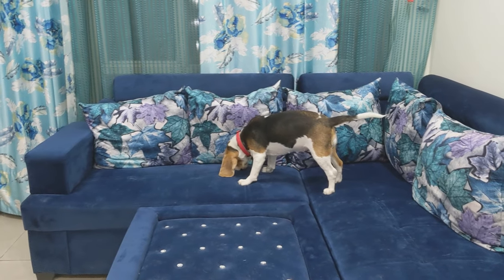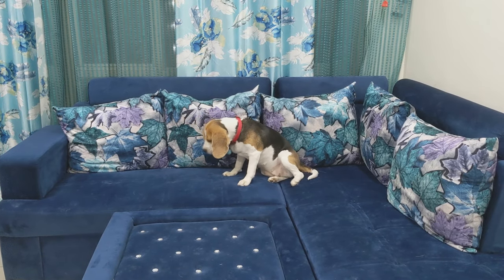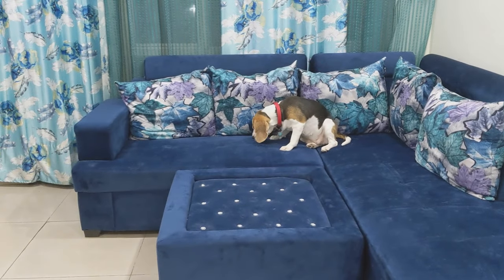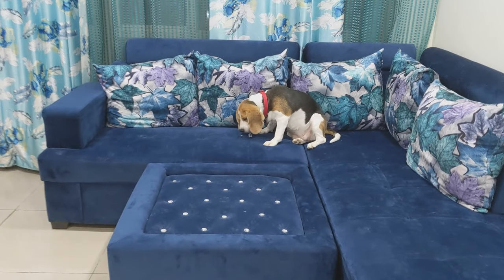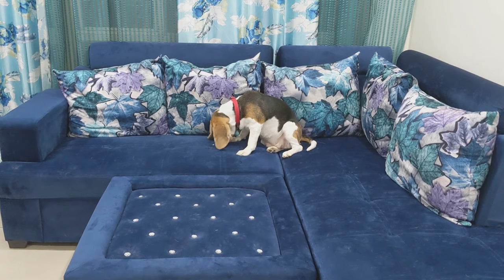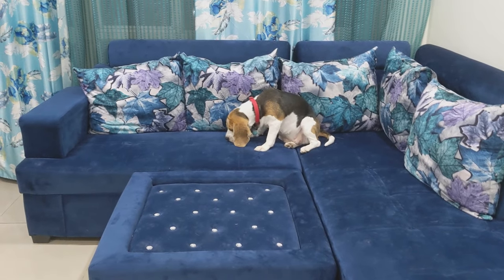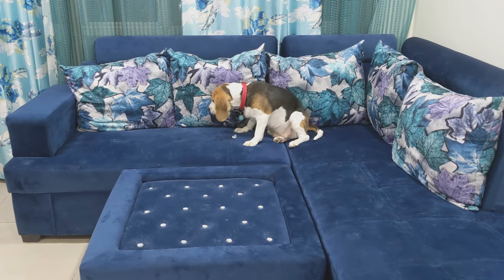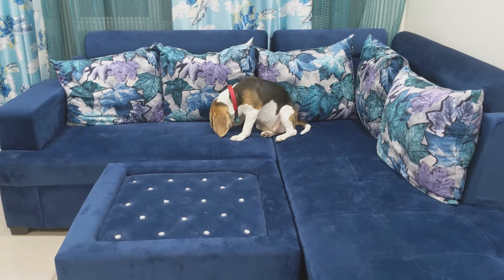How To Care For A Beagle Dog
Beagles have easy coats to take care of but they tend to get smelly and messy because of their natural hunting instincts.
Beagles have medium-length, dense, waterproof coats that are easy to care for and don't require the complicated grooming of some longer-haired breeds. Little scent hounds originally bred to hunt rabbits and other small game, beagles not only enjoy following interesting scents but sometimes roll around in something smelly, getting all kinds of outdoor grime on their fur. Regular bathing and brushing is needed to keep your beagle's coat fresh, shiny, and clean.

Kisses and until the next video!

She always wants to grab attention so that she can play with us.
Beagles are widely considered to be good with other pets and children. They are cheerful dogs that like affection. They prefer the company, however, and if left alone, may howl and be destructive.
Beagles are active, curious dogs. They are also hounded dogs, so it's in their nature to roam.
Her specialty is she can make a toy of anything.